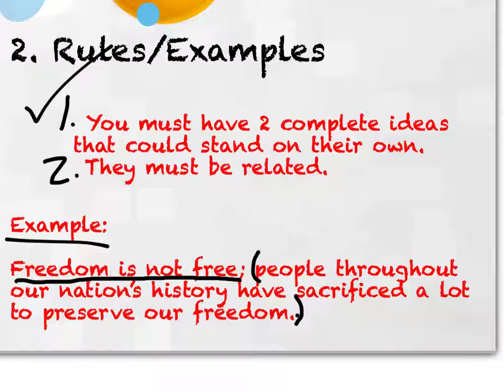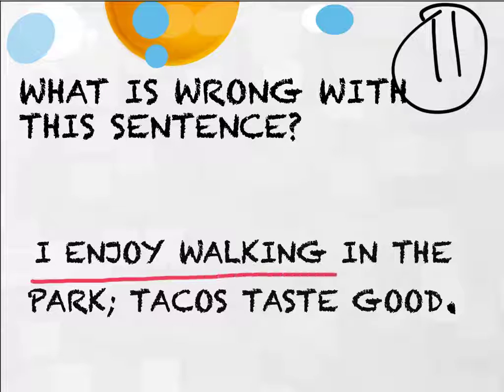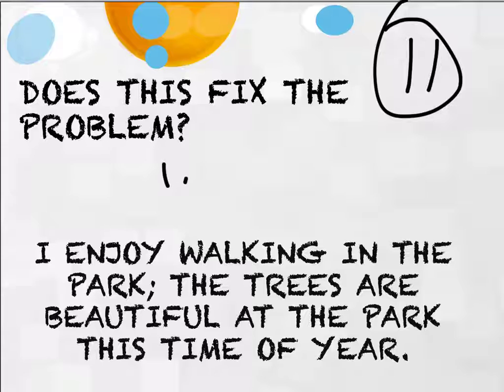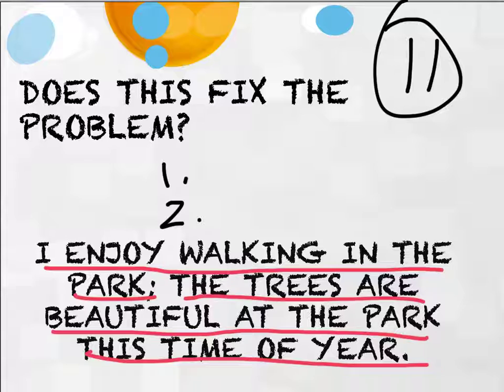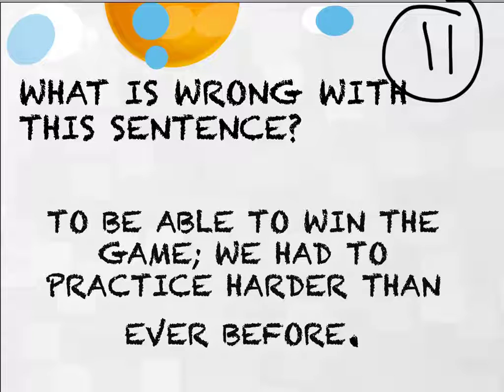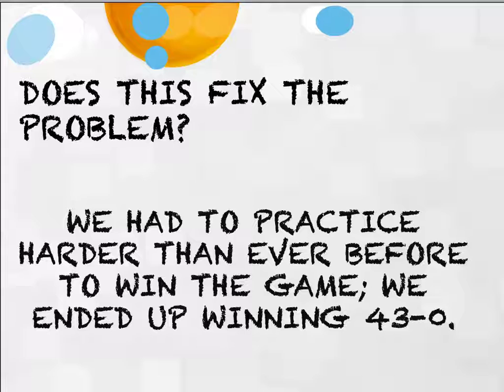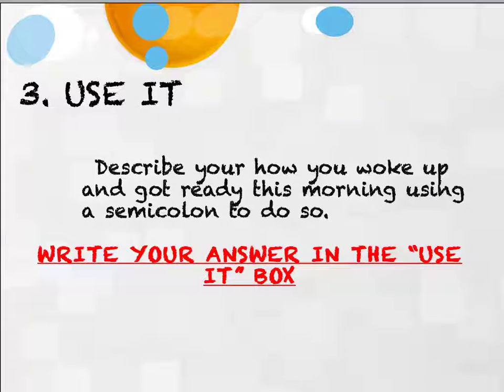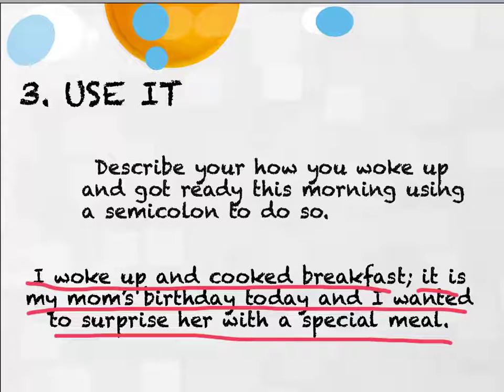Semicolons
Video by my colleague Mike Davis.